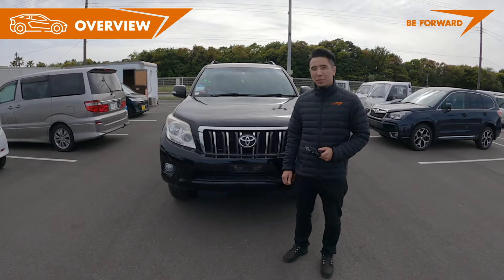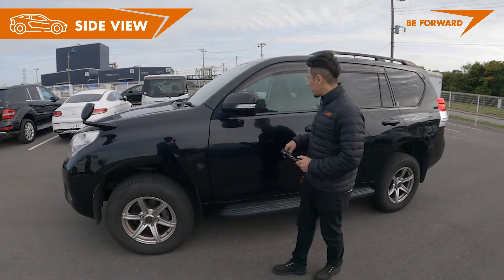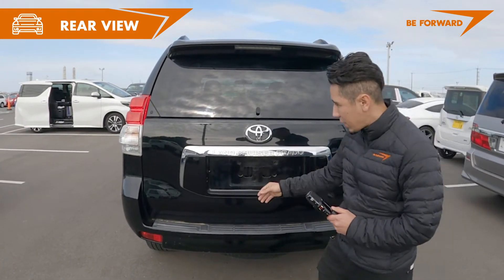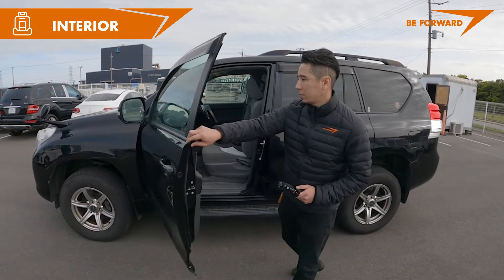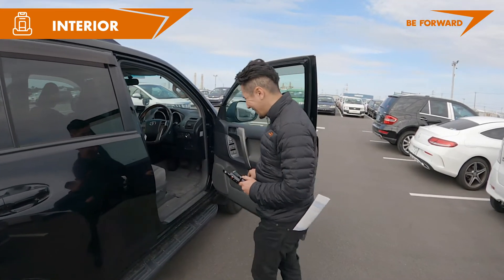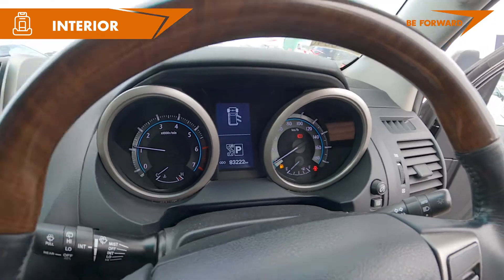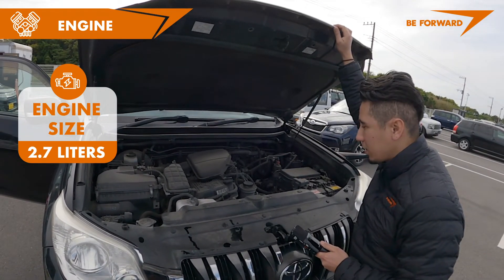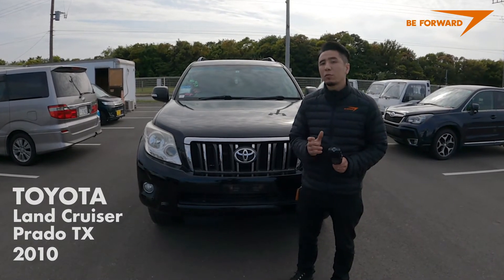Land Cruiser Prado TX (2010) | Car Review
With its powerful four-wheel-drive layout and a strong exterior, the Land Cruiser Prado is designed to be highly competent on the road - both on-road and off-road. This fourth-generation Land Cruiser Prado is also imbued with outstanding drivability, reliability, and high performance even under the worst driving conditions. Its roomy interior provides comfort and peace of mind. It has a petrol engine of 2,690cc, with a fuel consumption of 8.8 Km/liter.

If you are interested in buying this car, or if you are interested in buying other models at a low price, please visit our or send in your inquiries at .

00:10 Overview
00:30 Front View
0:39 Side View
1:14 Rear View
2:01 Interior
4:09 Engine
4:33 How to Buy